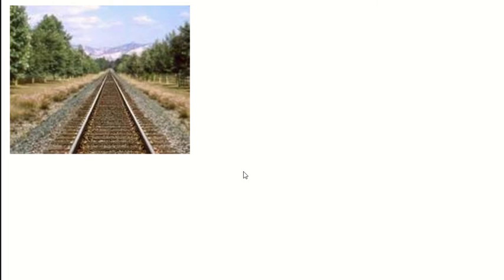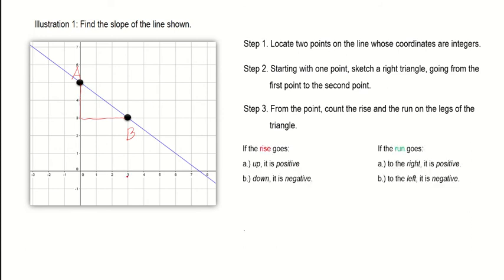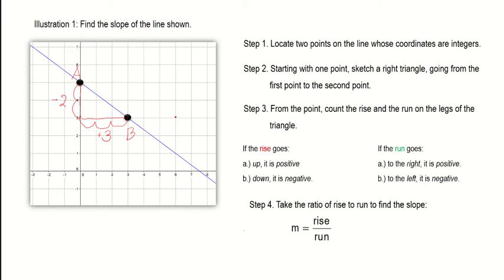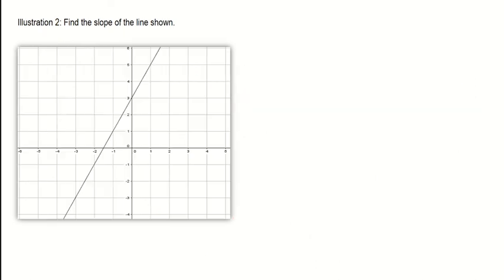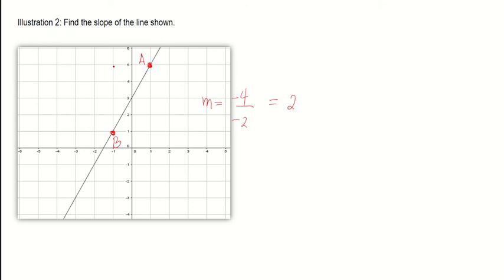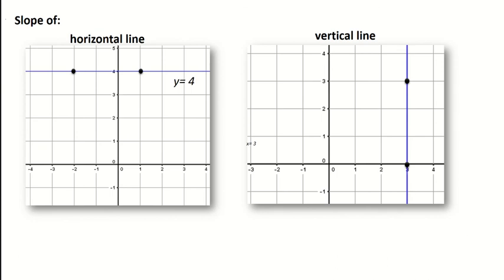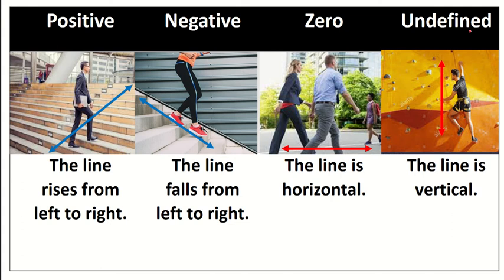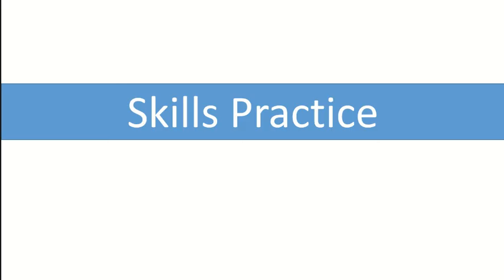7 FINDING THE SLOPE OF A LINE GIVEN ITS GRAPH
In this video, you will learn how to determine the slope of a line given its graph.